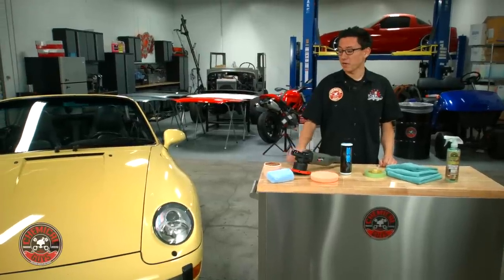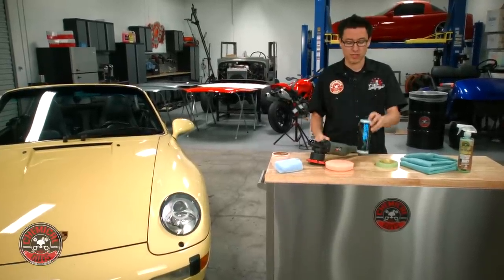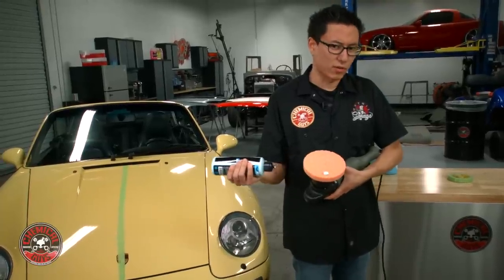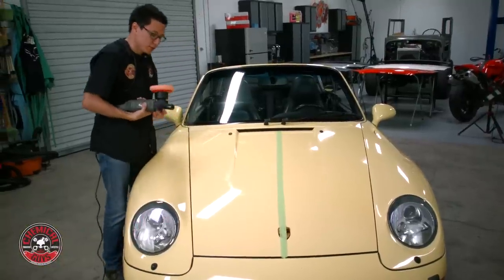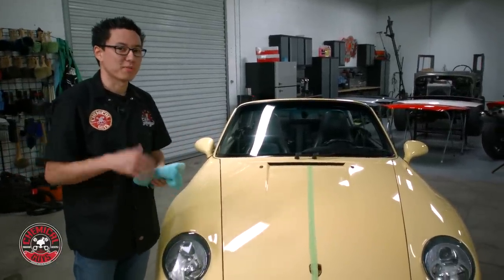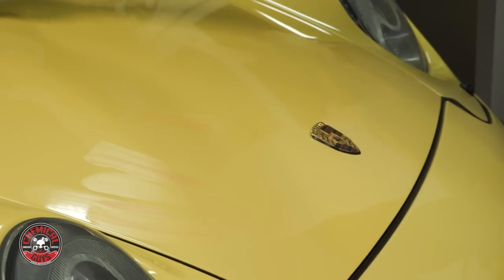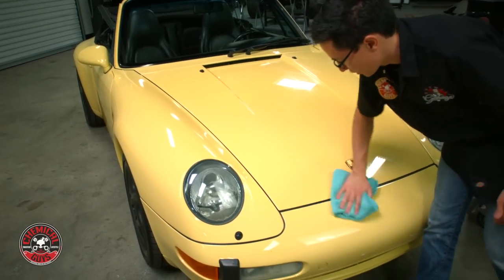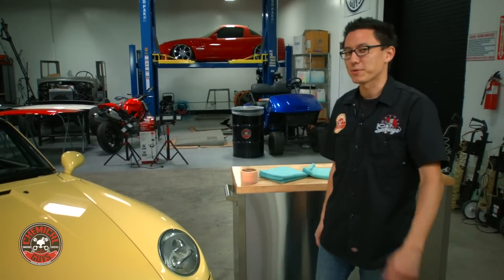How To Polish A Porsche Sports Car - Chemical Guys - TORQ 10FX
Years of neglect and improper washing and drying can leave any paint finish looking terrible. Swirls and scratches come from bad washing technique. Even the most expensive and exotic cars can look terrible after just one bad car wash.

Follow along the Detail Flowchart and learn the prep work and polishing techniques needed to restore any painted finish. With just a good car wash product, clay bar, and polishing machine, any paint finish can come back to life!